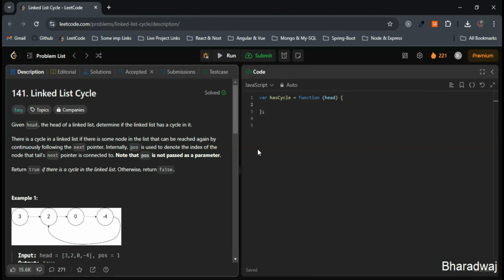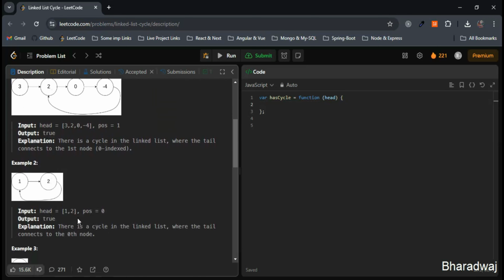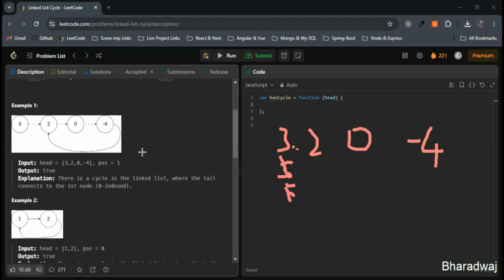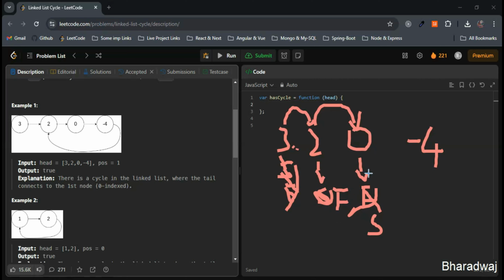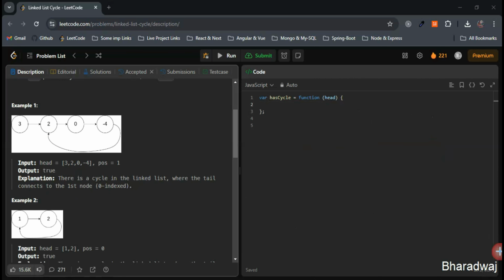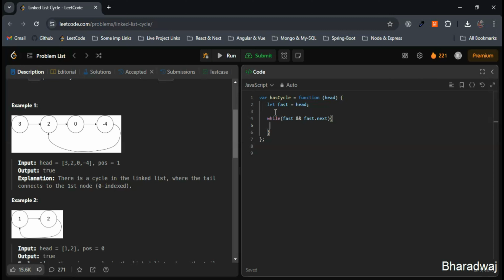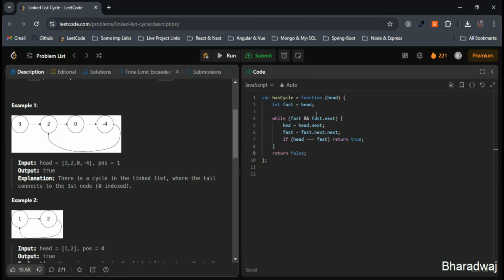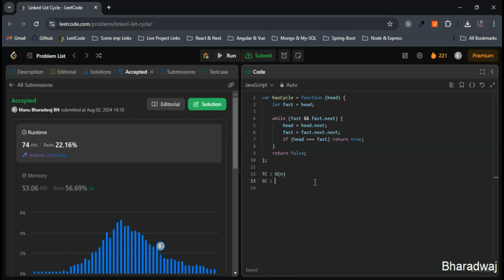Leetcode 141. Linked List Cycle [ JAVASCRIPT ].